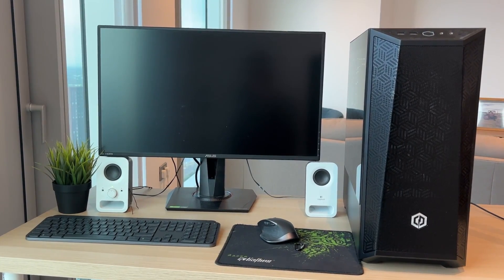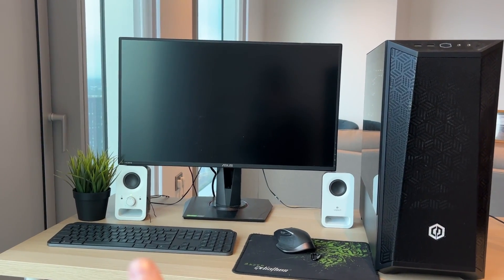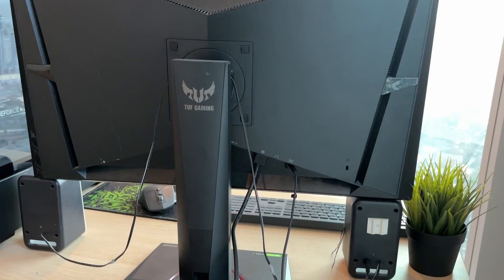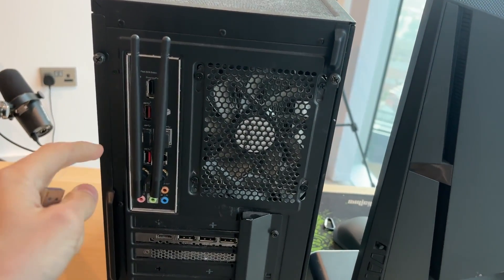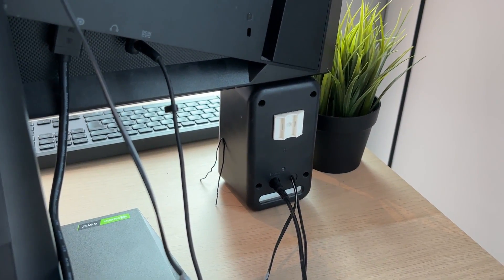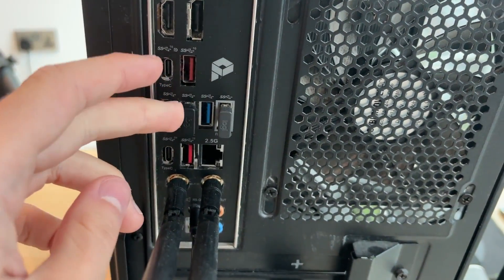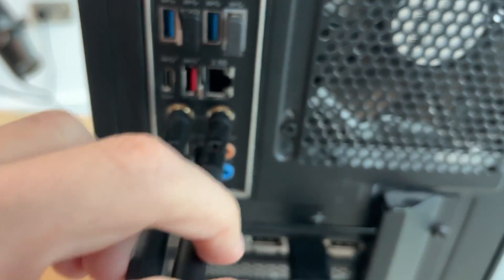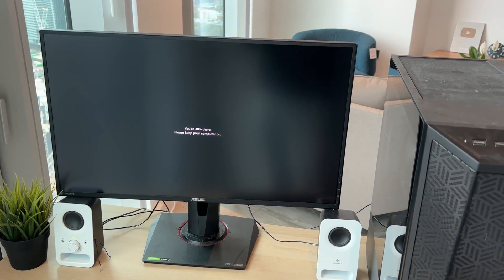How To Set Up Desktop PC - Full Guide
Learn how to set up desktop pc computer in this video.

GuideRealm